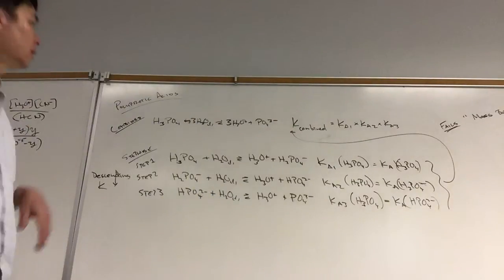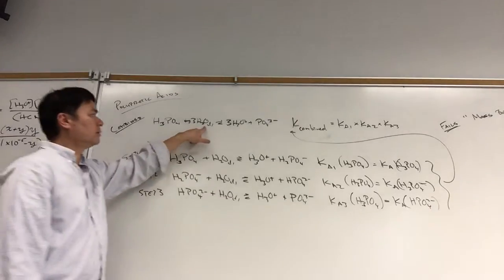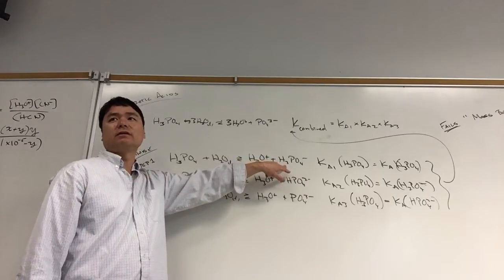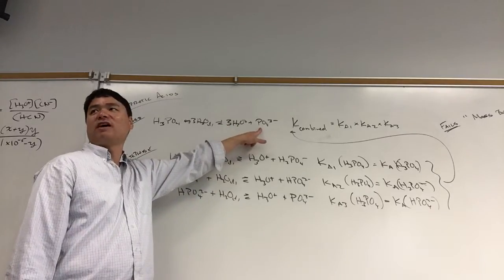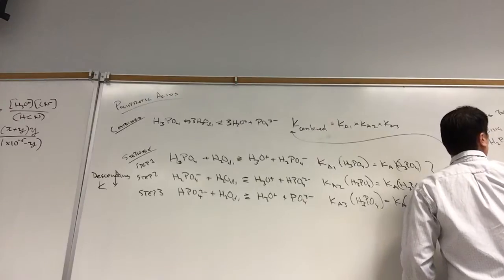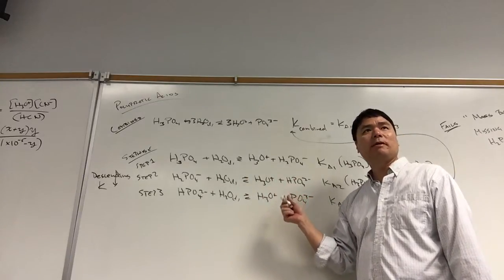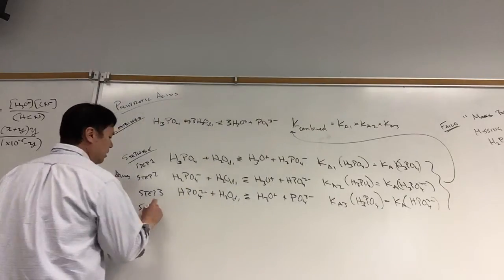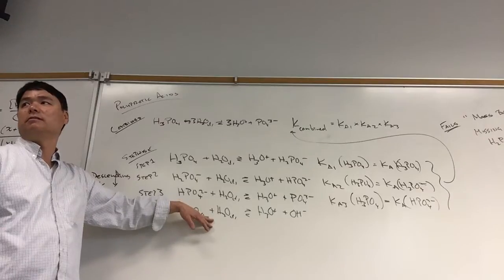Chem 1B 1242 021716 H